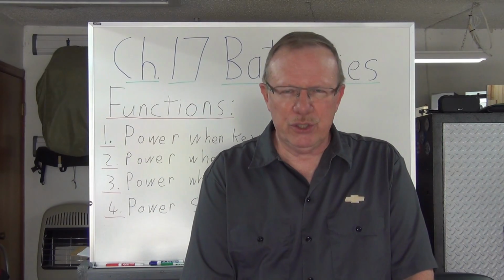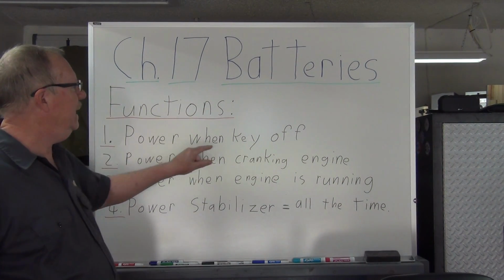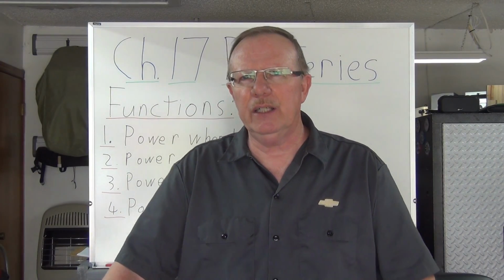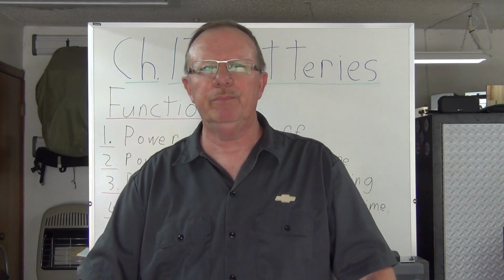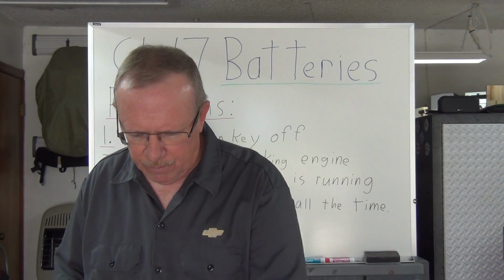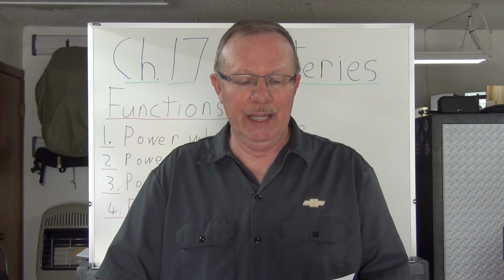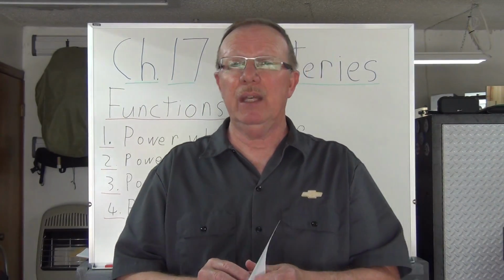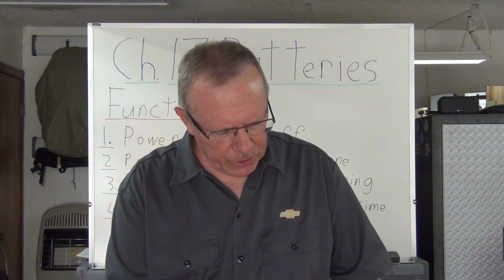Part 1 Battery Basics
This video is for my OCCC students. This spring we are now all on-line and this is part of of a 2 part video on battery basics.
Students in the class should leave a brief comment to show me that you watched. I apologize for the glare on my glasses as I didn't realize that until I reviewed the video. I will correct that next time.